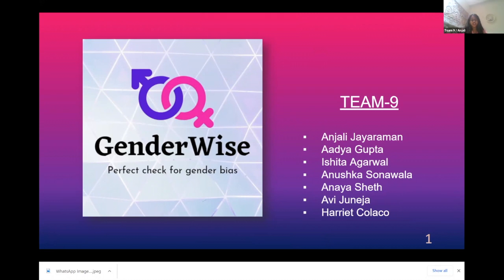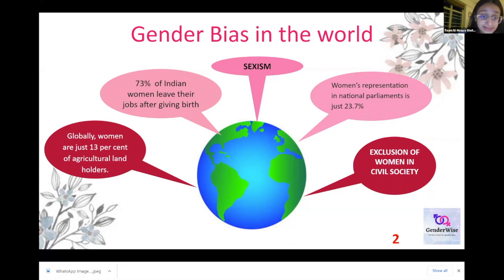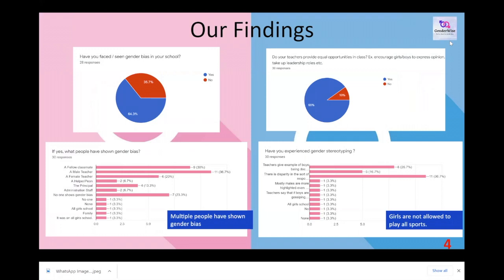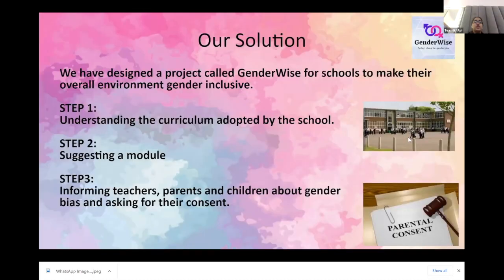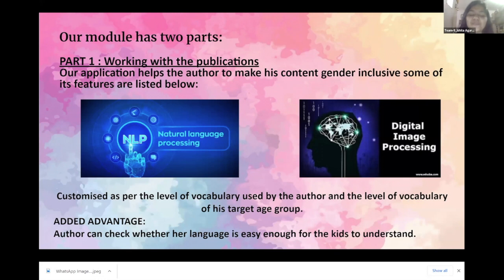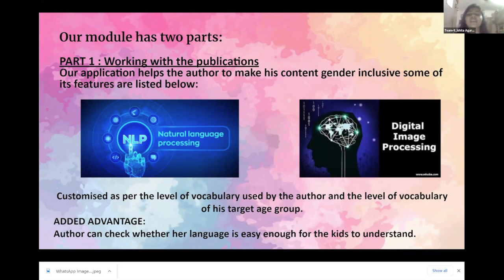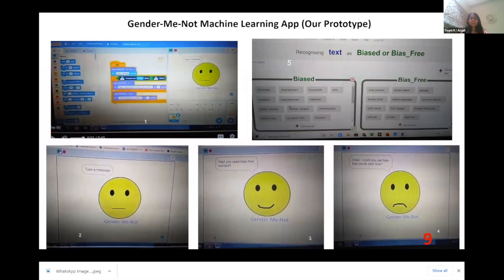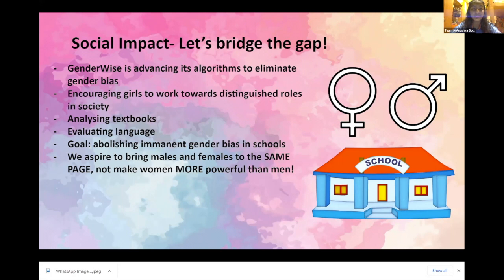Most Innovative Team - Girls In AI India 2021